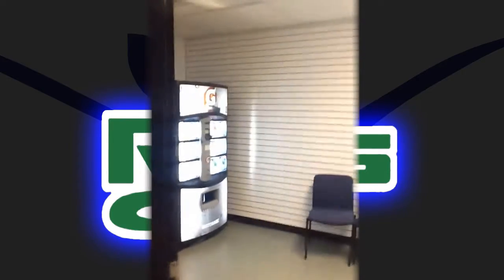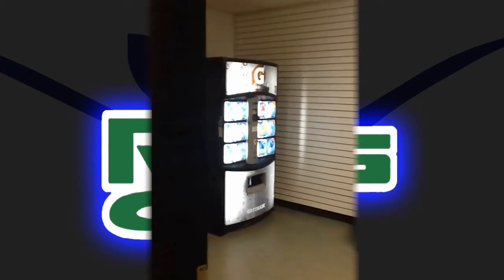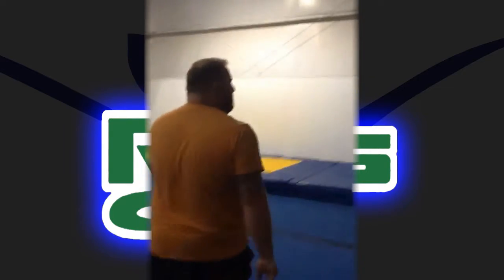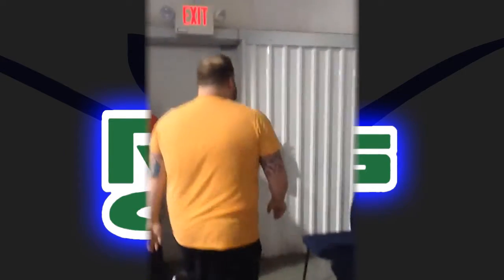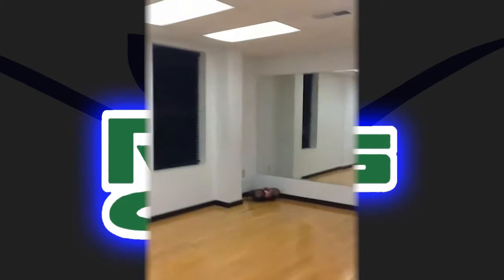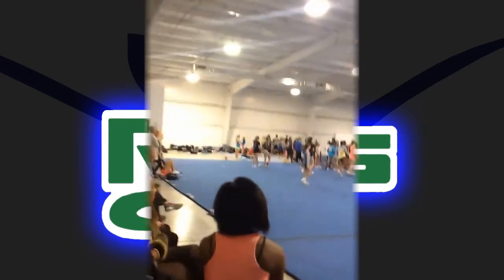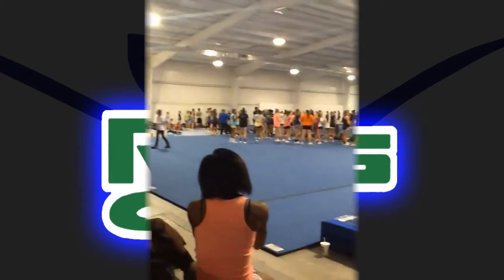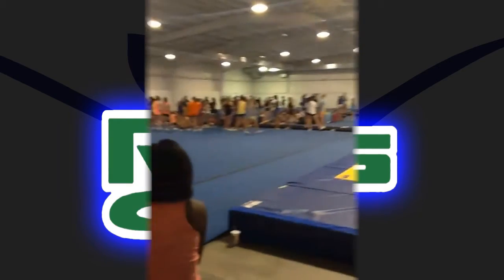Stingray North Facility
Stingray Cheer Company is one of the largest and most successful cheer families in the world! Since 2002 we have grown to 3 locations, over 32 Full Year Allstar teams, close to 20 Half-year teams, train over 40 local school teams, offer tumbling, stretch, and stunt classes for every age and level, and teach over 75 camps and clinics during the summer. There is something for EVERYONE!
We strive each and every day to ensure that every athlete feels safe and happy in our gym.
We believe there is more to developing athletes than teaching technique. By instilling the values of responsibility and commitment, hard work and integrity, we see our students become strong, confident leaders on and off the competition floor.
Home to beginners and veterans alike, everyone has a place at Stingray Cheer Company! Unlike any other, our highly competitive Allstar program encourages athletes of all abilities to reach their individual and team goals. This philosophy has resulted in National Championships earned at every age and skill level.
Stingray Cheer Company takes great pride in seeing that all students receive top-notch instruction. Our classes are specially designed with age and ability level in mind. Through our experienced and positive coaching techniques your child will gain self-esteem along with structured skill progression. A proud member of the USASF, we are committed to being a leader in the cheer industry.
Whether you're interested in class instruction or becoming part of an Allstar team, we hope you'll stop by for a "One of a Kind" cheerleading experience!